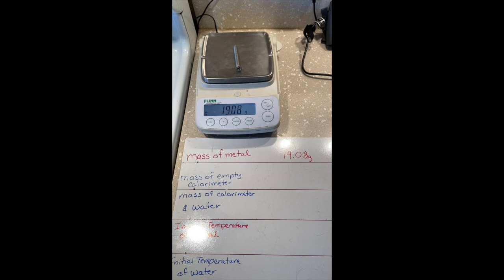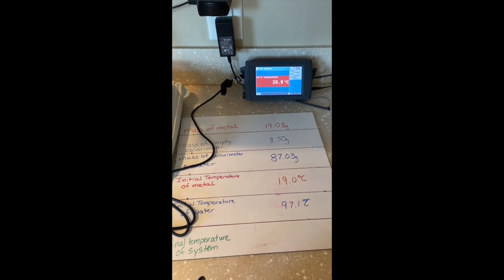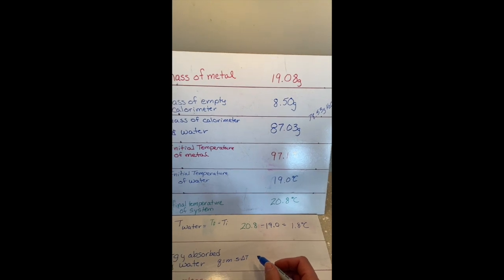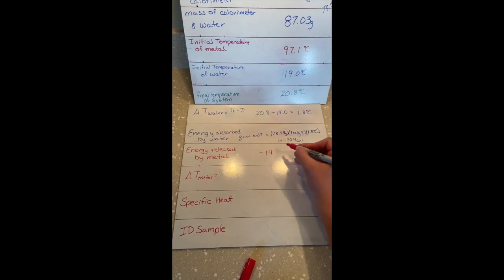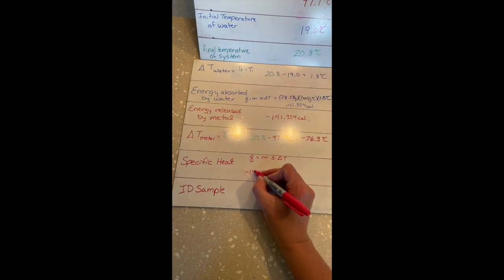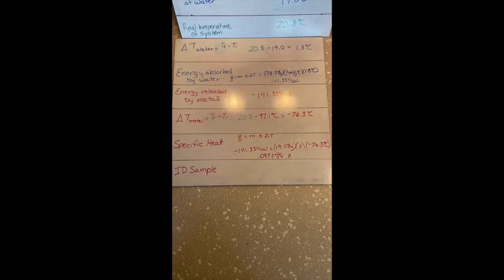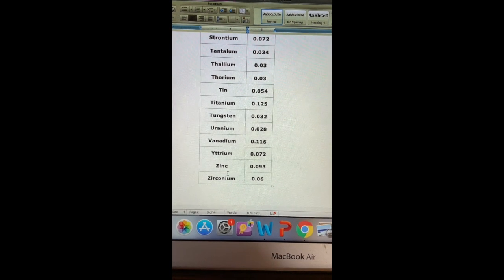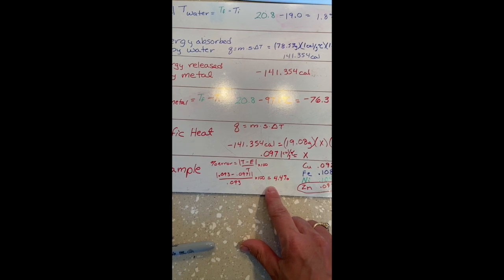Calorimetry lab 1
This video is about Calorimetry lab 1